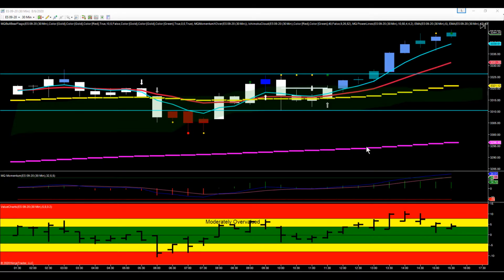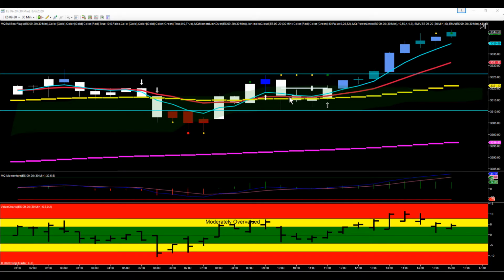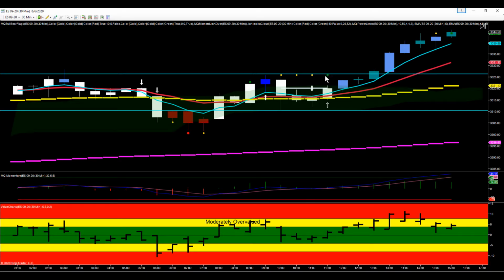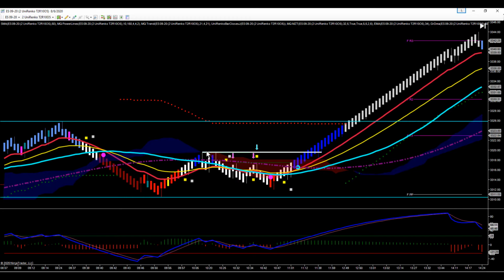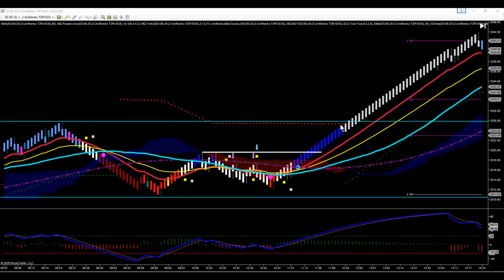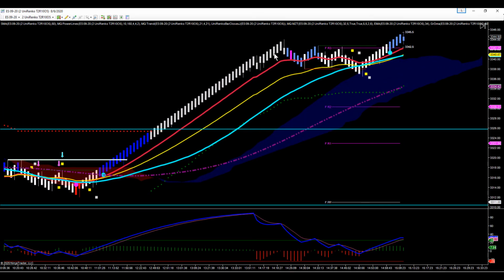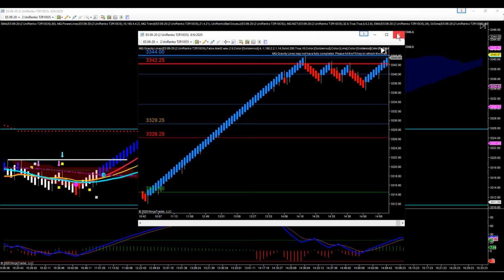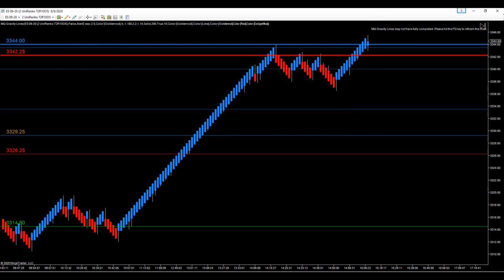Trading The Long Side Of The ES Futures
Trading The Long Side Of The ES Futures. Stocks were very bullish this afternoon